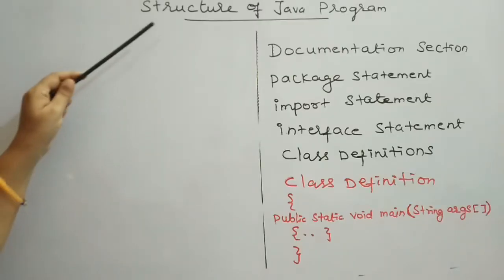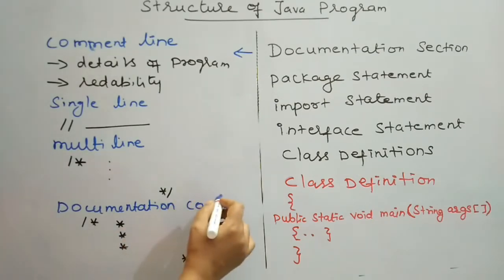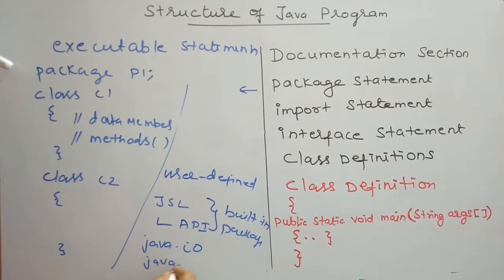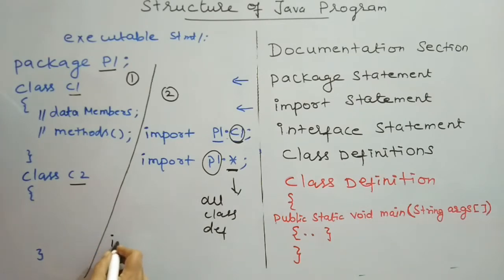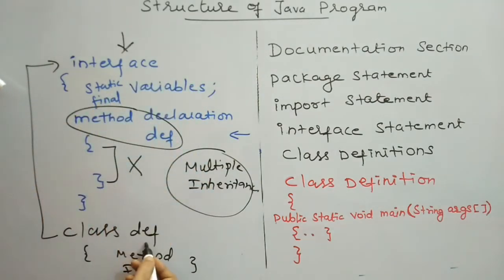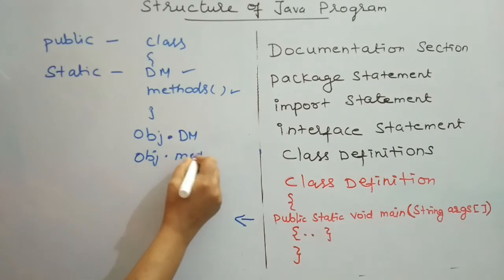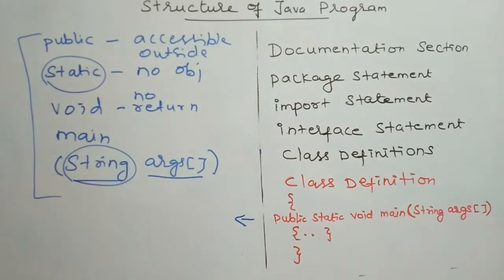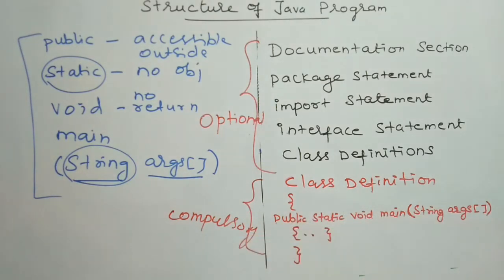Structure of Java Program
OOPs| Object Oriented Programming | CS 8392 | Unit - 1 | Lecture-4 | Structure of Java Program |  by Mrs.G.Sulthana Begam., Assistant Professor.,